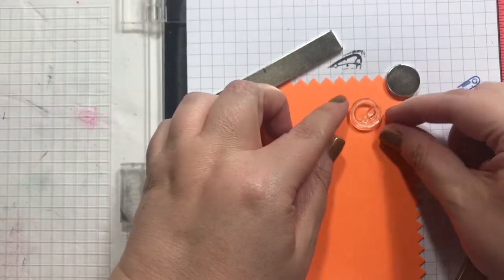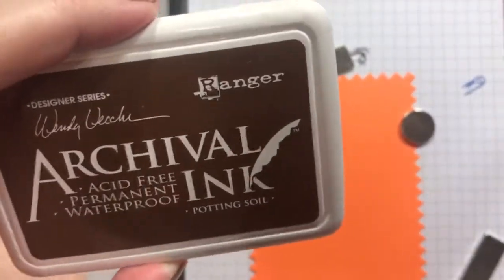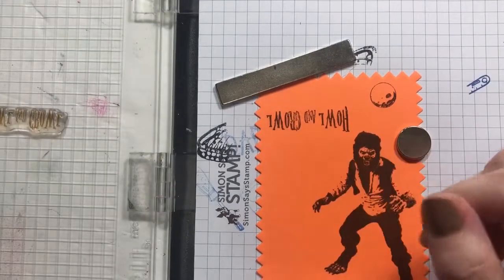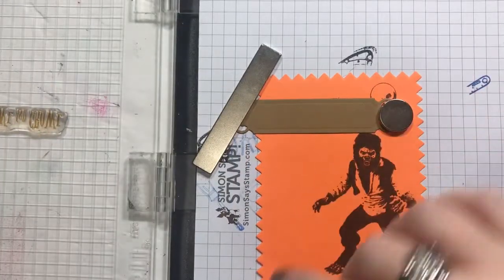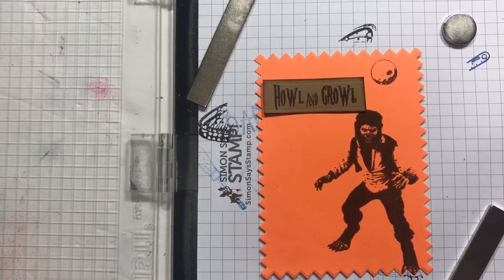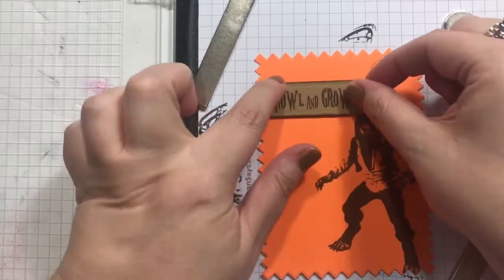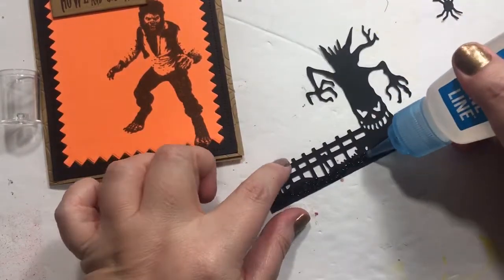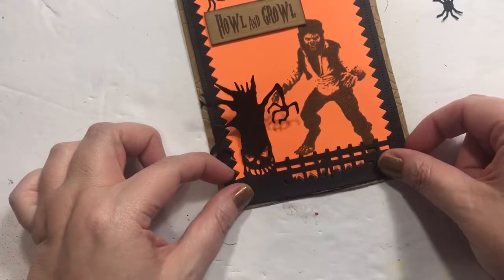Werewolf/ Teen Wolf Movie Inspired Stamped Card